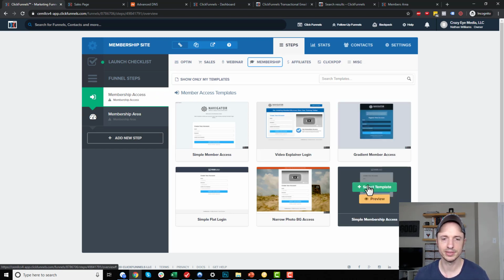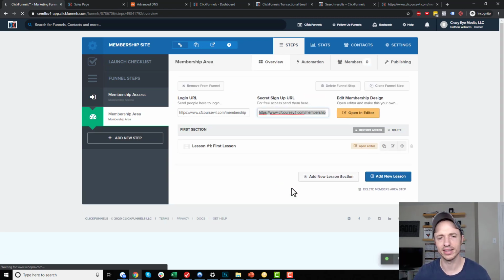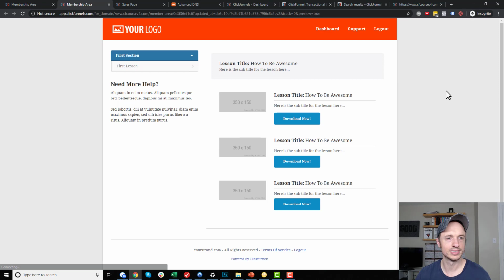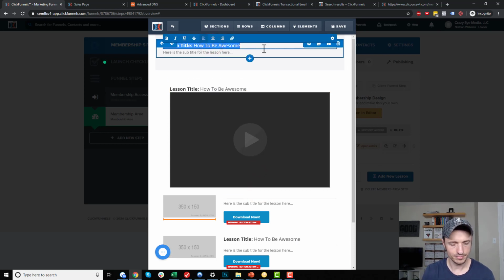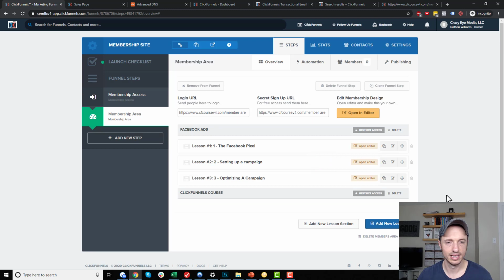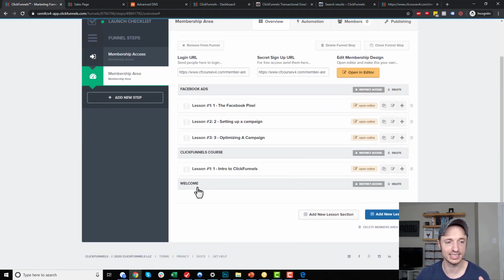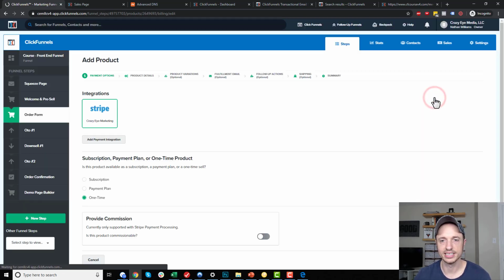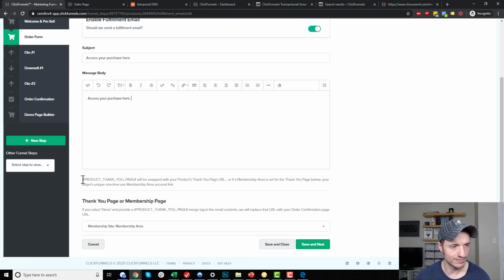How to Build a ClickFunnels' Membership Site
Learn how to build a Membership Site on ClickFunnels!

You'll learn how to design your membership site, secure sections, and give your customers access only to the products they purchased!